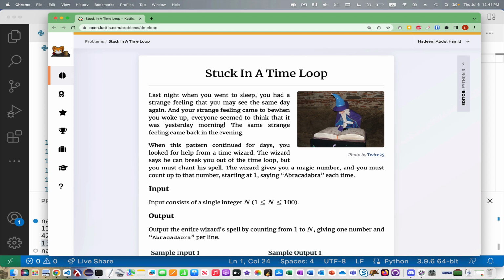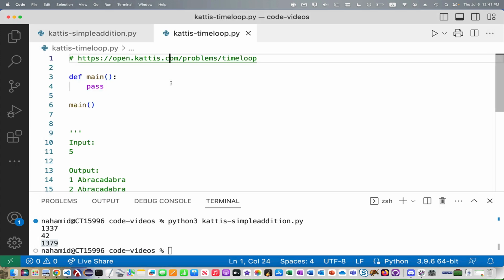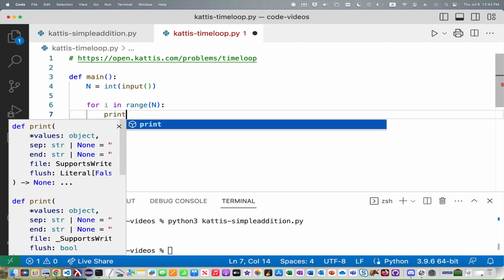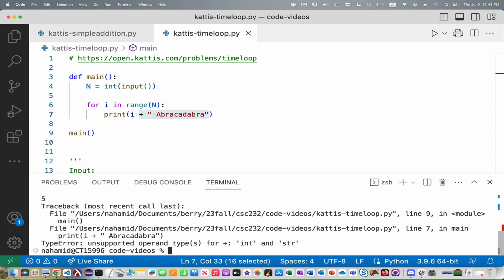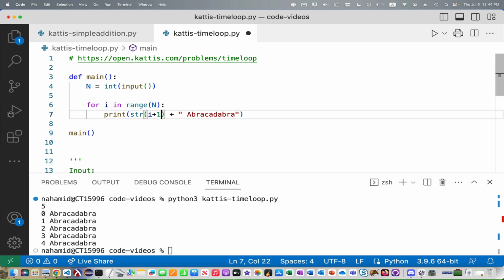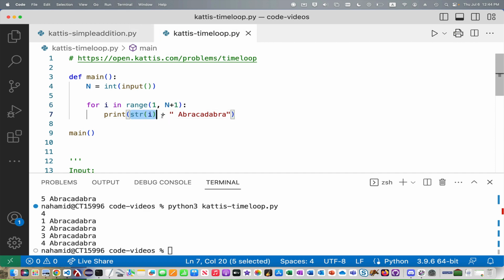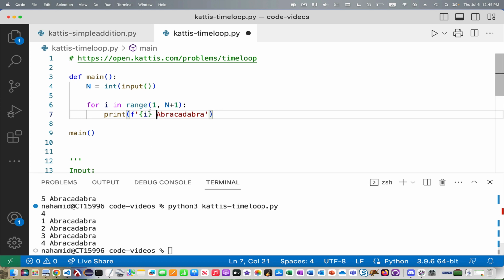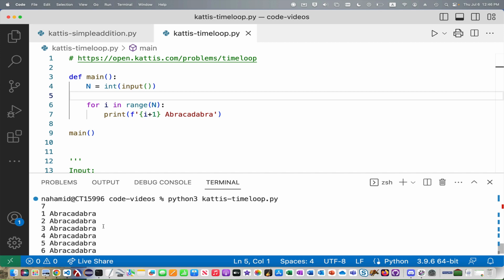CSC232 - Kattis - Stuck in a Time Loop